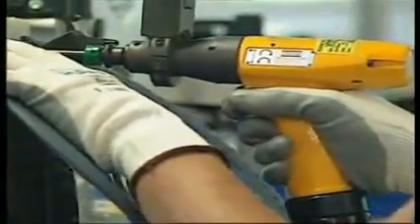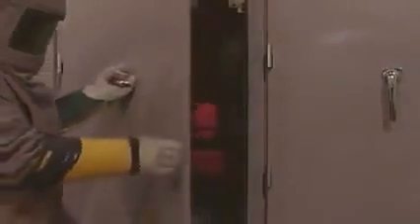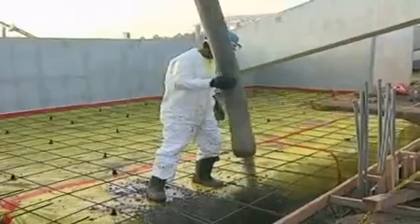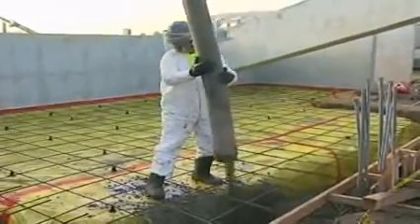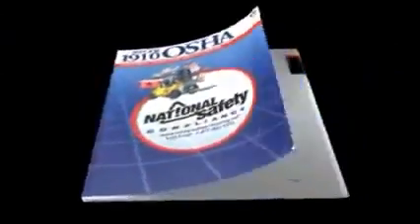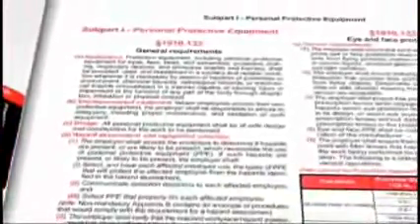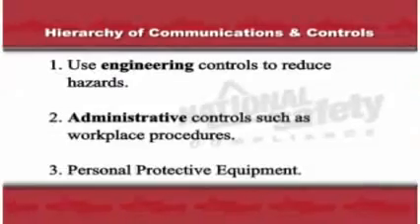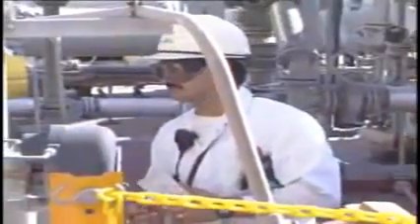Personal Protective Equipment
Everyday millions of employees perform work-related tasks that present various health and safety hazards. Personal Protective Equipment is an important part of your safety. PPE is needed to reduce employee exposure to these hazards. To get materials to aid in training your employees on PPE please contact National Safety Compliance at 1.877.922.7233 or visit us